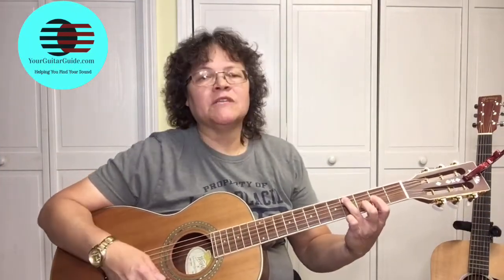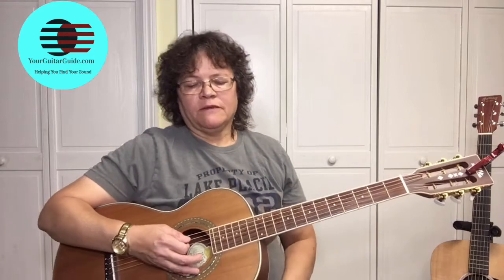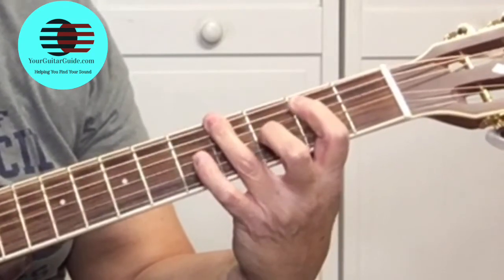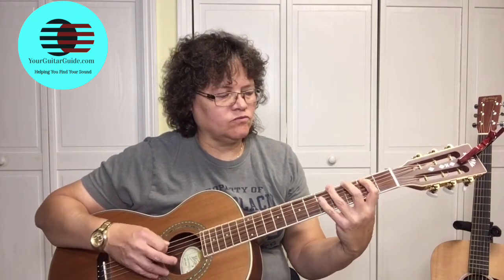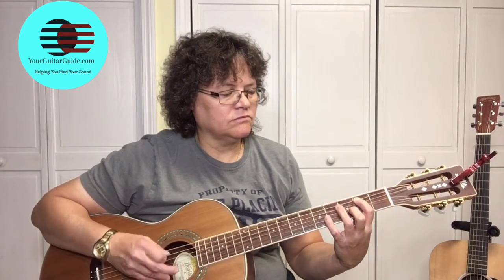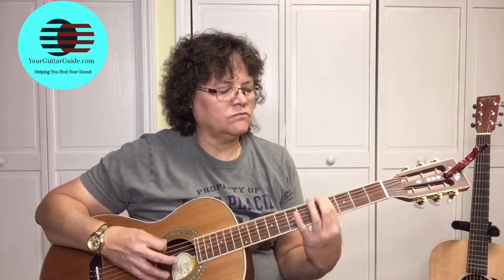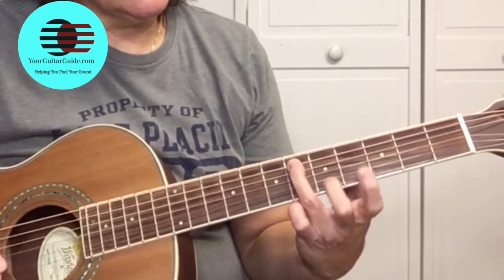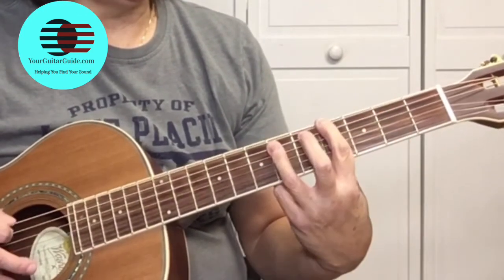Easy Blues Riffs for beginners- Albert King (With Tab)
Easy to learn Riff with this step by step guitar lesson and Tab. Get the Bonus content in the Related Content section of this video description.

Easy Blues Riffs for beginners- Albert King With the tab. This guitar lesson is a good place to start if you want to learn an iconic riff. Even if you don't like the blues this riff has a great beat to it. YourGuitarGuide goes over each part of the riff note for note. So that you will be able to play this Albert King classic riff. It's truly one of a kind, and a easy riff to learn. But to help make it even easier Sharon has made up the guitar tab, be sure to get that at YourGuitarGuide.com .